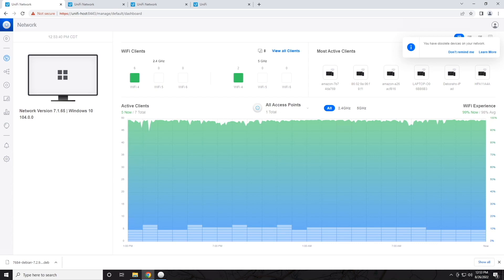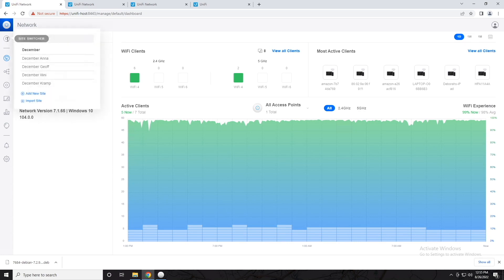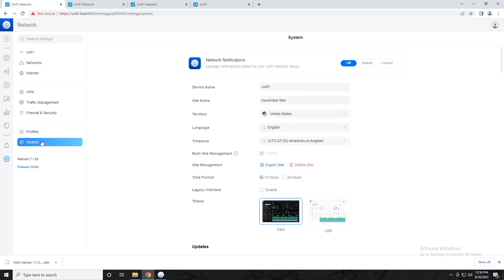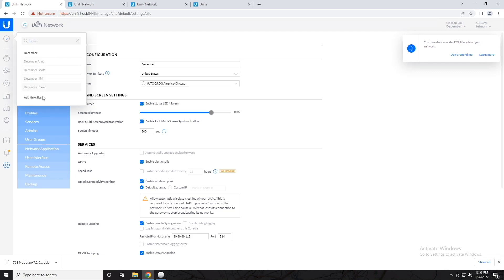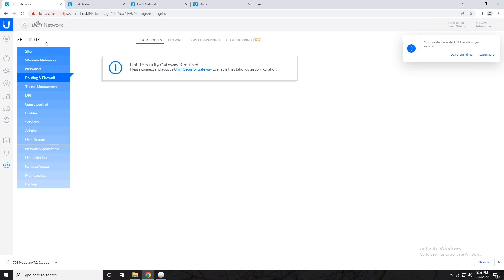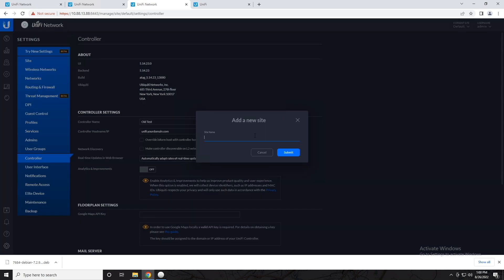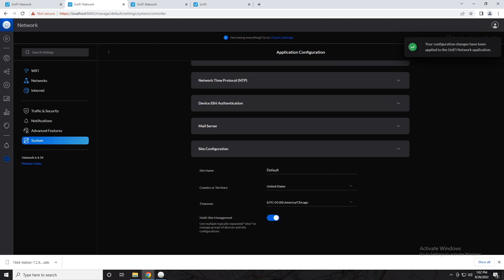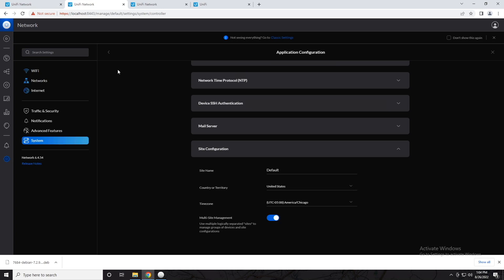Unifi - Managing Multiple Sites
In this video, I quickly gloss over the basics of managing multiple sites inside a Unifi controller.  If you are managing many different locations from a single controller, sites are definitely something you should be familiar with.  There are a few different ways to adopt devices to a controller which isn't on the same local network which I will cover in a separate video.  This is called layer 3 adoption.

As always, if there are any questions leave them in the comments below.  I try my best to go through all the comments and answer the ones I am able.